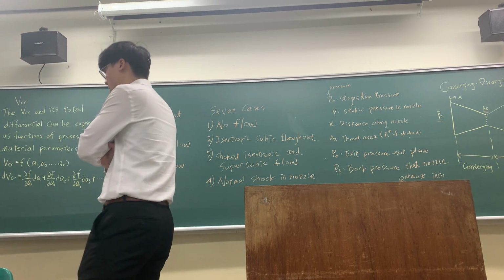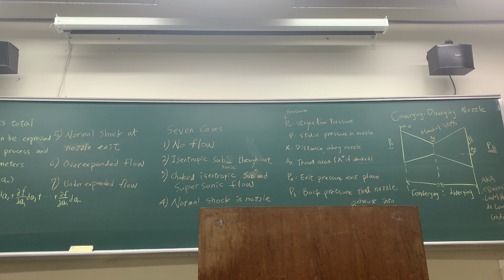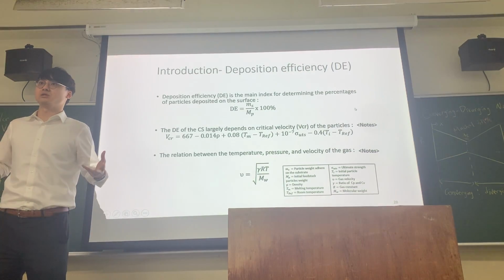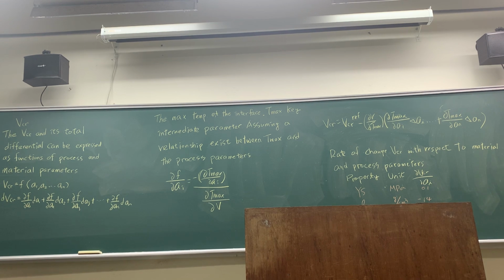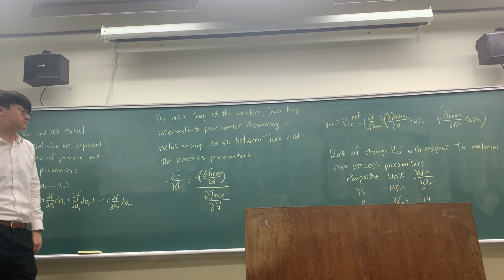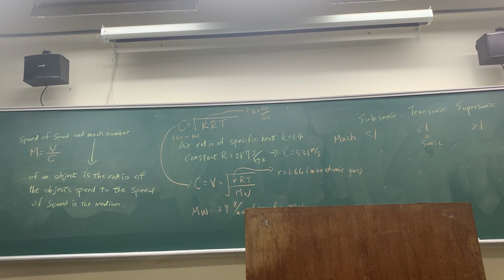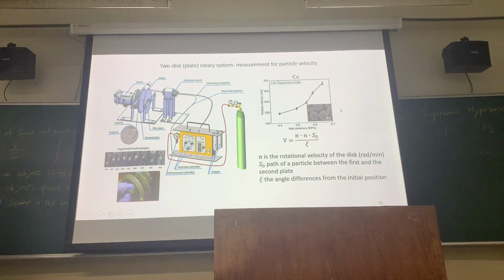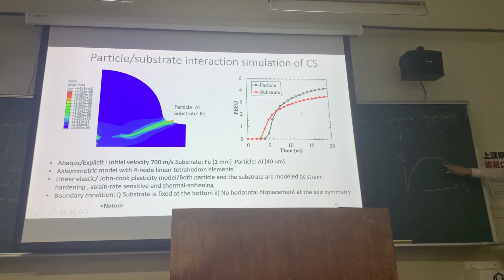Week 2-8 (Spray Introduction)